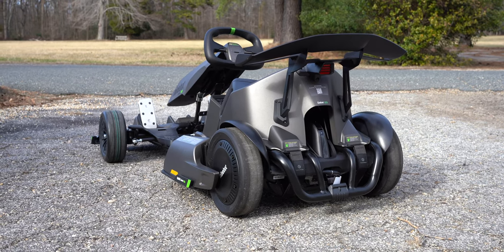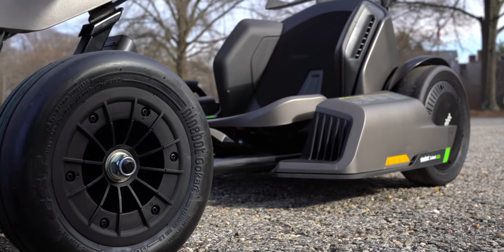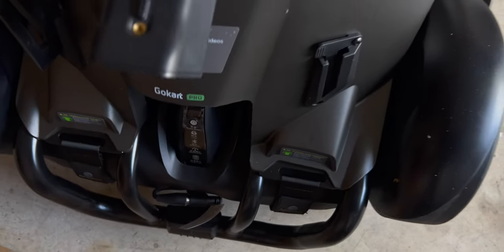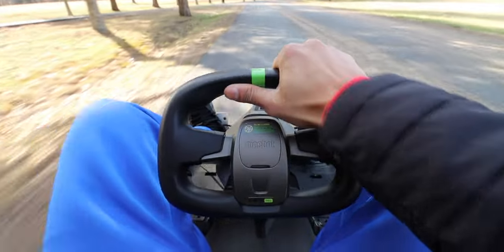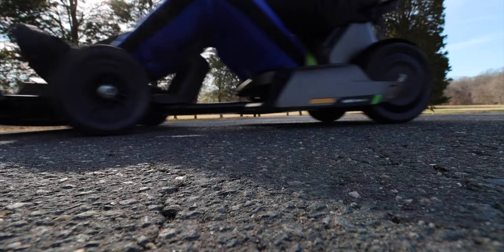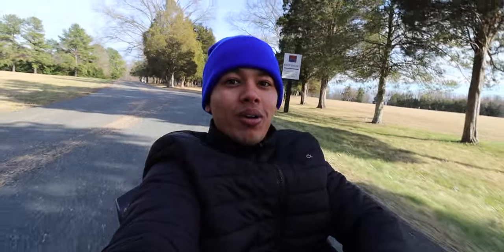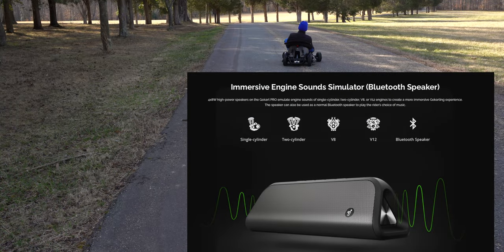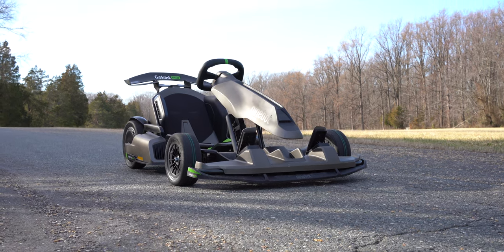Segway Ninebot GoKart Pro Review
This is the Segway Ninebot Gokart Pro. A 2in1 Electric Gokart that can turn into a self balancing scooter.